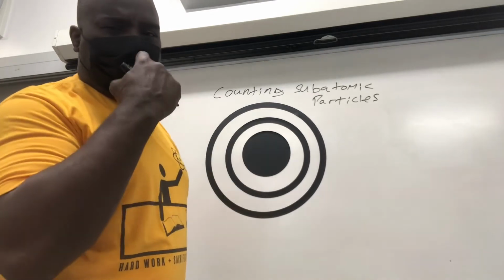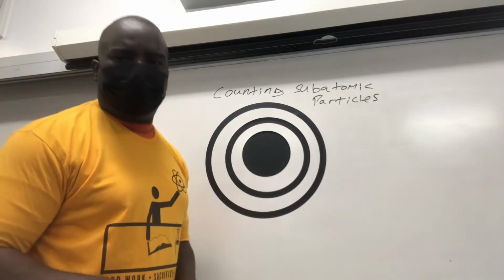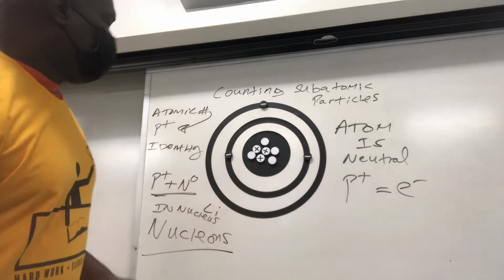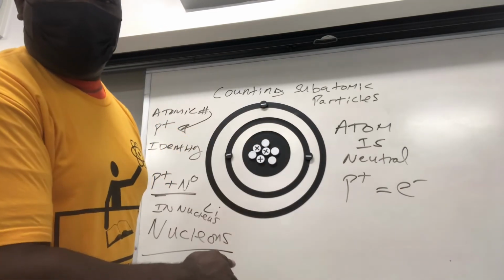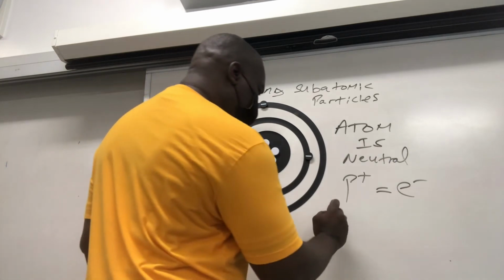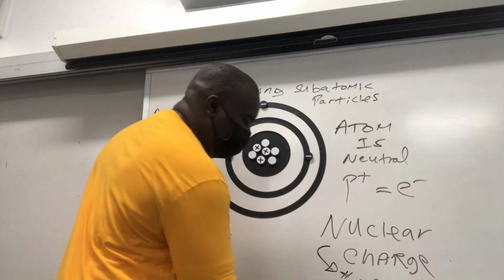Counting subatomic particles introduction